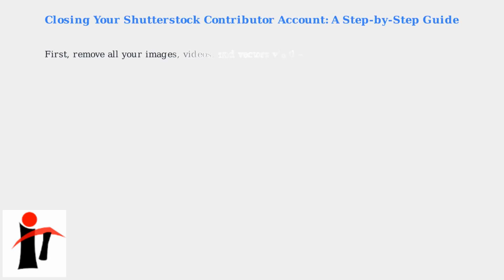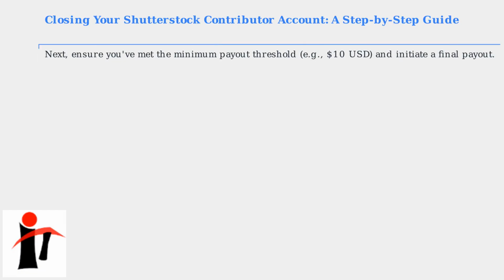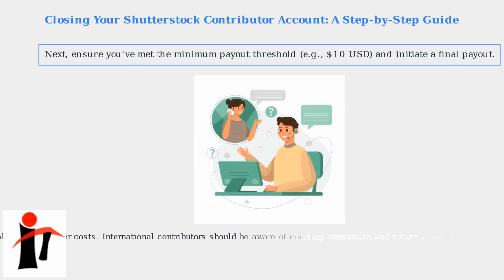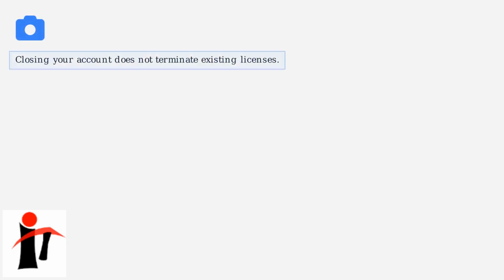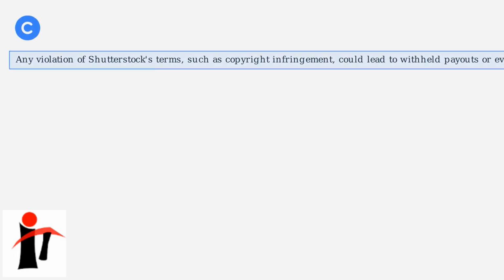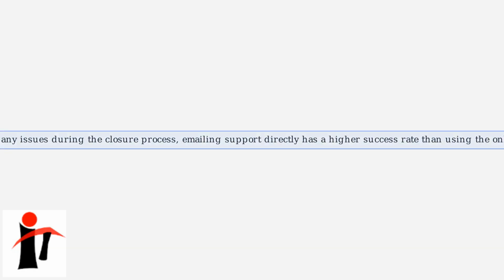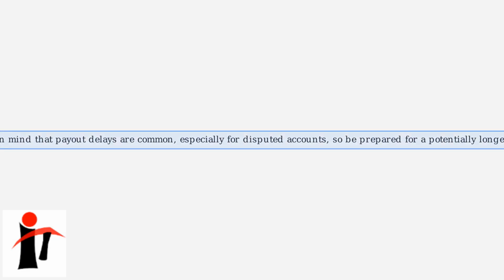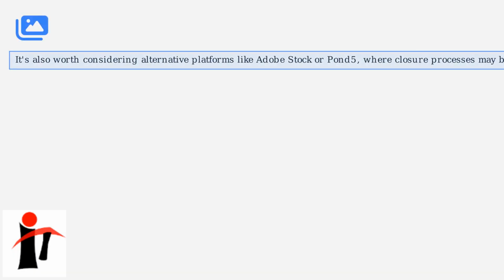How to Permanently Close Your Shutterstock Contributor Account – Payout & Delete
🖼️ Learn how to permanently close your Shutterstock Contributor account safely.
💰 Step-by-step guide to receive your final payout before deletion.
🔒 Ensure your content and personal data are fully removed from the platform.